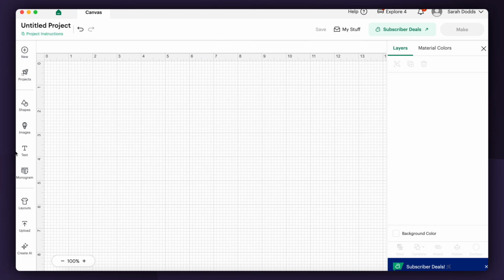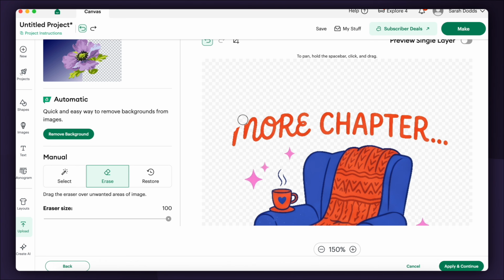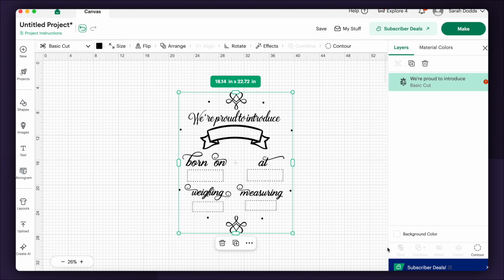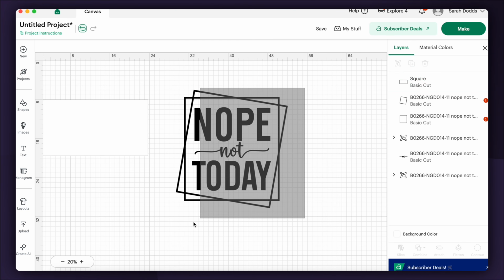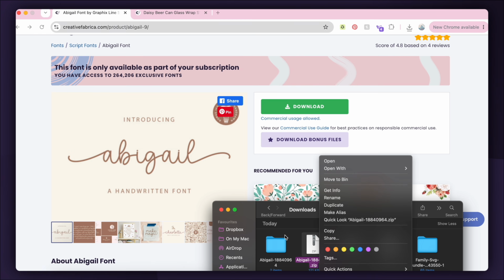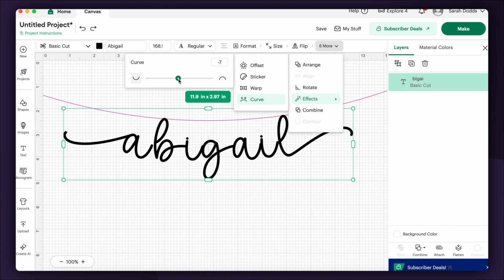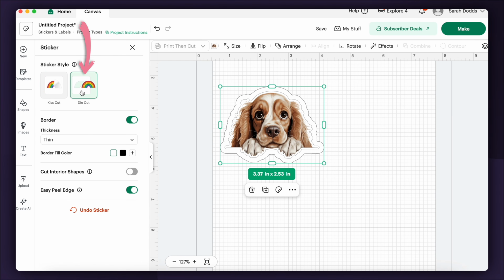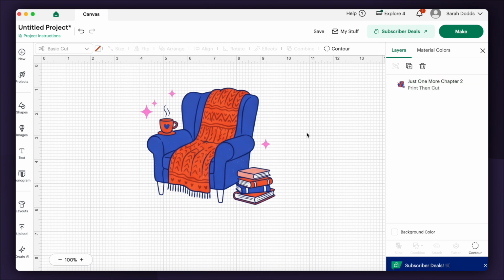5 Game-Changing Cricut Design Features (Step-by-Step Tutorial)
Master Cricut Design Space with these 5 essential features! In this video, we're diving straight into Upload editing hacks, the magic of the Contour tool, splitting oversized graphics with Slice, adding gorgeous font tails/swashes, and using the Sticker and Offset features for flawless print-then-cut projects.

💡  What you’ll learn in this video:
• How to clean up PNG files and adjust color tolerance using the Upload tool
• Color-separating single-layer designs using the Contour feature
• Splitting oversized graphics to fit standard mats using Slice
• How to install custom fonts and access hidden font glyphs/tails
• The secrets to making die-cut and kiss-cut stickers using Sticker & Offset

👉 Want access to more designs? Try our Free All Access Trial and get 10 free downloads (cancel anytime)!:

🧰 Supplies used:
• Cricut Design Space Software